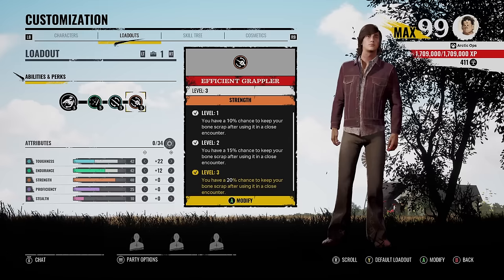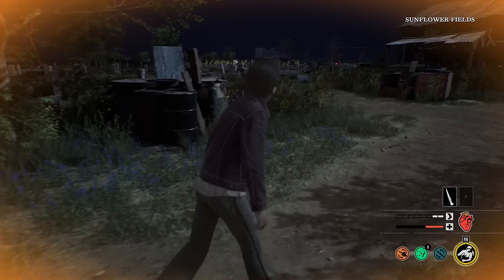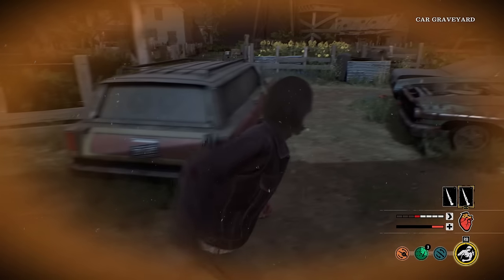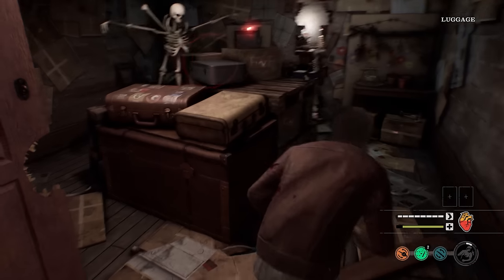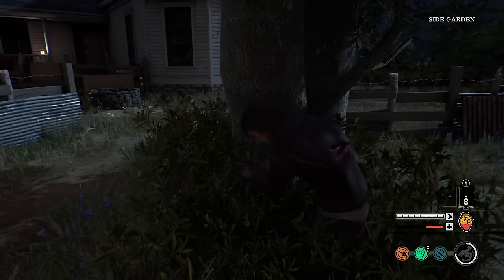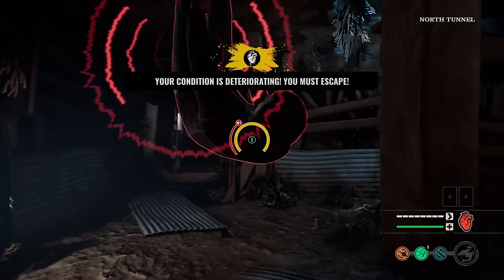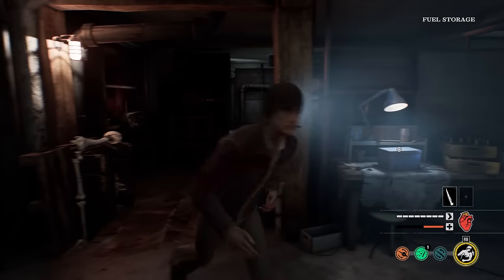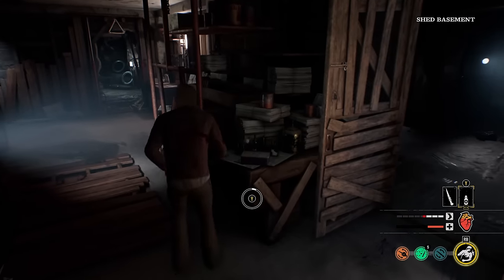INFINITE Bone Scrap Build on Leland Is TOO FUN - The Texas Chainsaw Massacre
Stockpiling bone scraps to fight the family! Enjoy the texas chainsaw massacre gameplay!